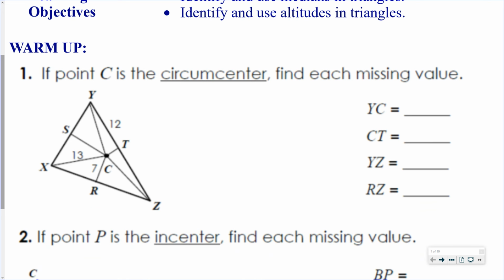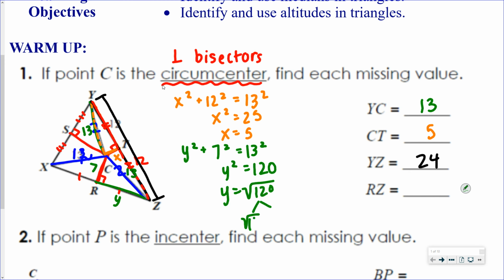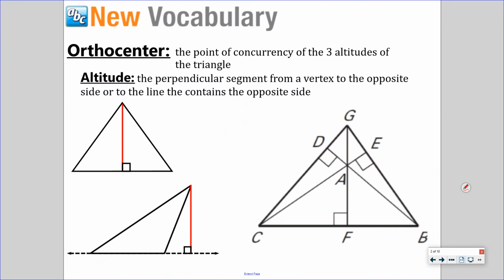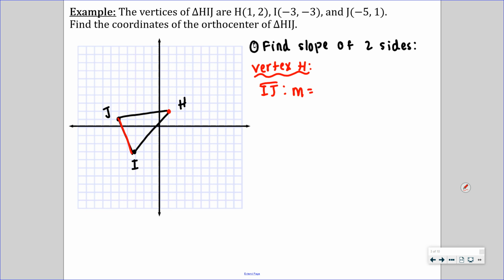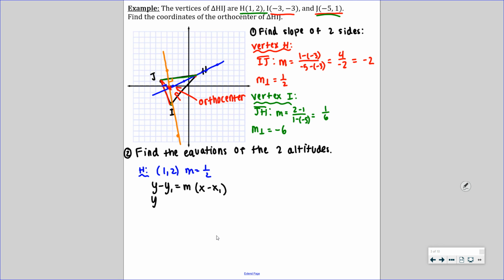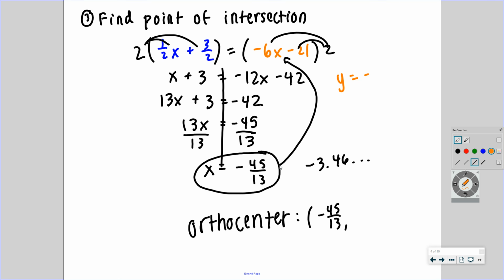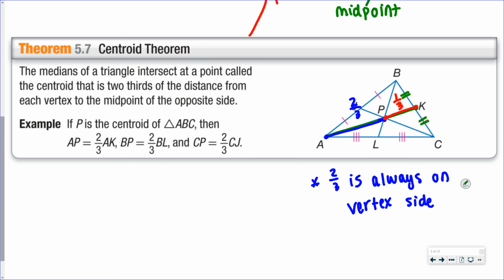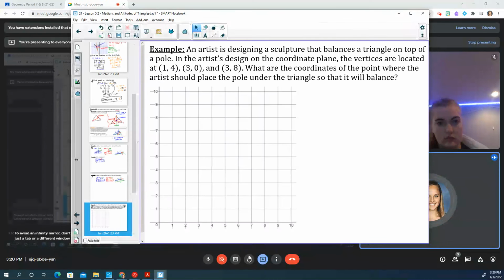Lesson 5.2 Day 1 (1/3) - GEO